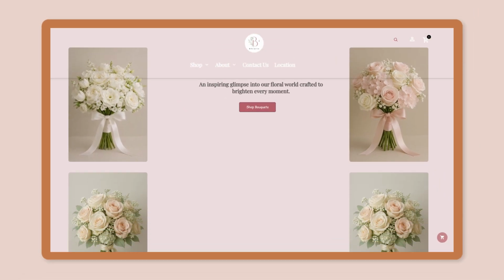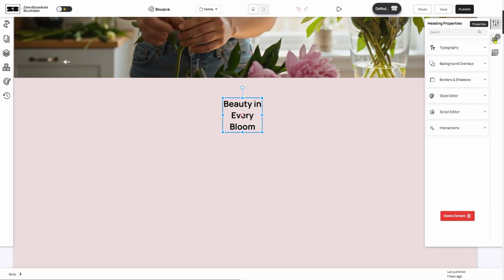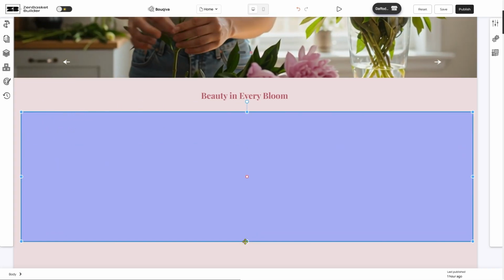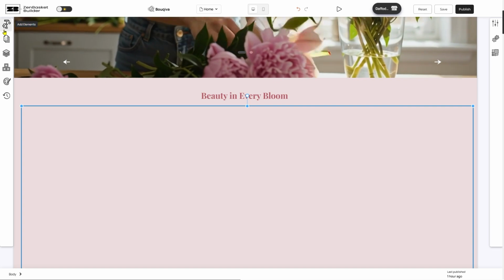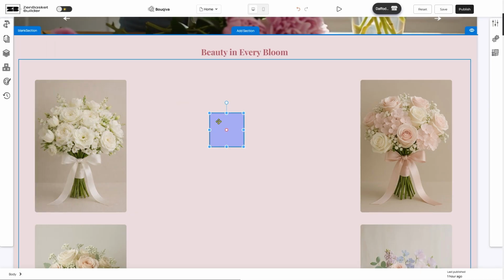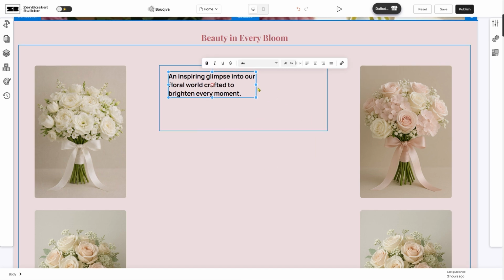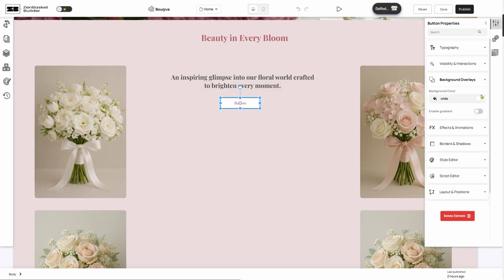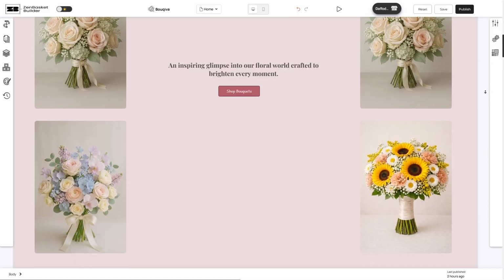How to Create a Sticky Text Over Scrolling Images Section in ZenBasket Builder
Learn how to create a sticky text section in ZenBasket Builder, keep your heading, text, and button fixed in place while a layered image background scrolls past underneath, perfect for storytelling and feature highlight sections.

Chapters
0:00 Intro
0:11 Add a blank section and heading text
0:23 Style heading typography
0:35 Add background box and remove fill
0:59 Add and style images with rounded corners
1:29 Add a content box for static text
1:53 Add and style heading text in the box
2:14 Add and style a button
2:38 Resize the box and set it to sticky

For more information on setting up your store, check out the ZenBasket Help Center

For more Ecommerce tips and tricks, explore our captivating blog section